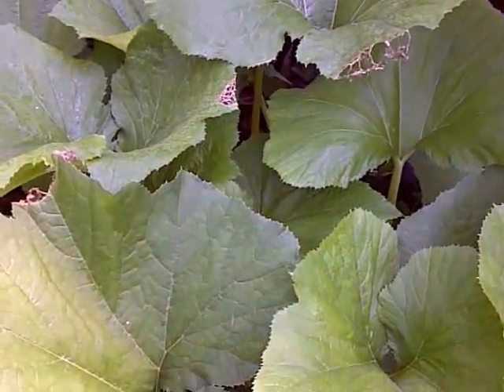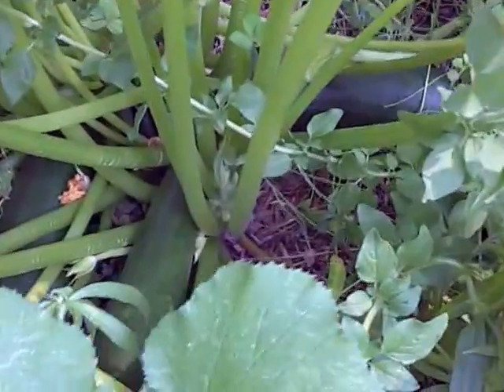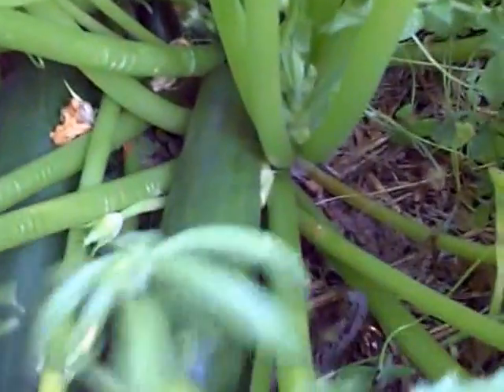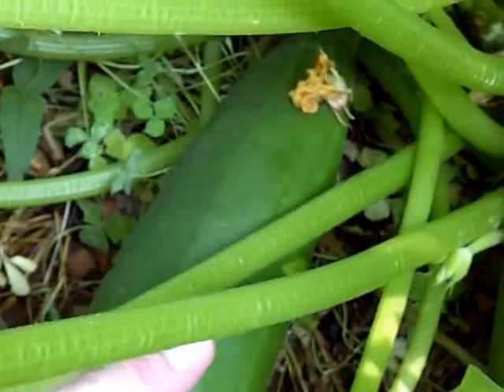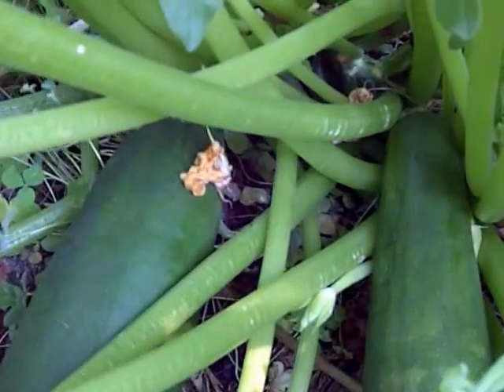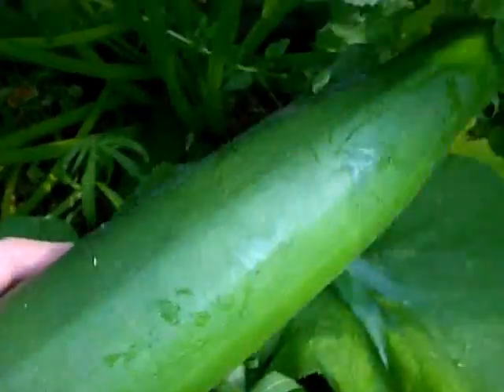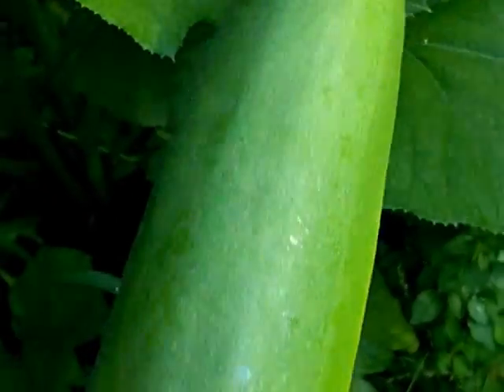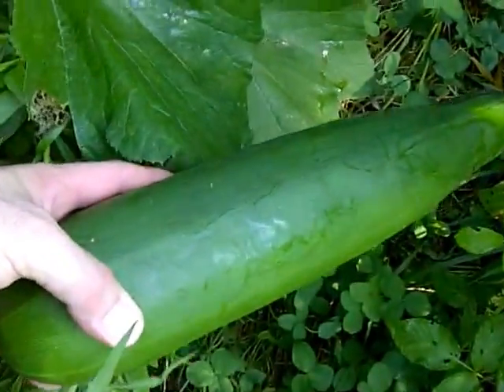Giant Zucchini in Keyhole Secret Garden of Survival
In the Secret Garden of Survival we plant annual vegetables along with herbs in a keyhole garden concept using companion planting that creates much healthier food and larger fruit and vegetables.  Here you can see a giant zucchini, in among herbs that used no pesticide and no fertilizer.